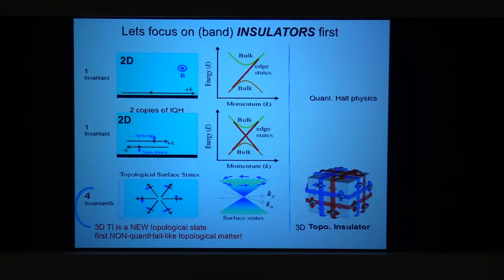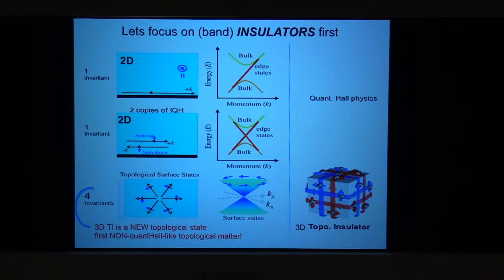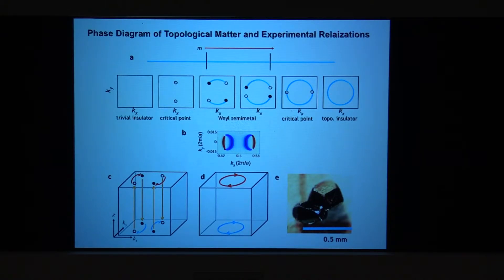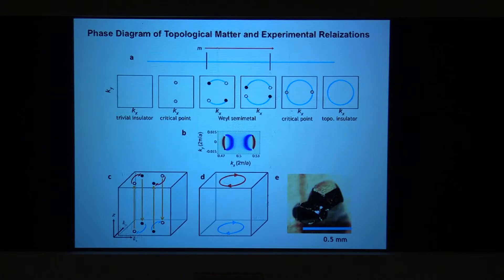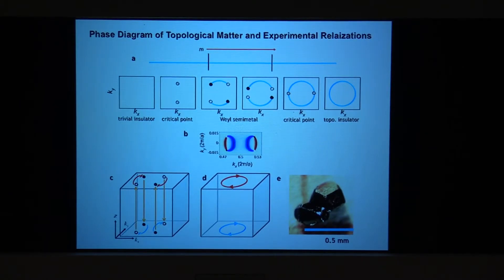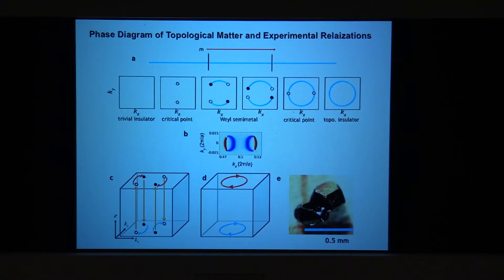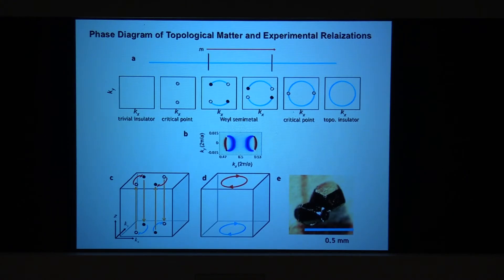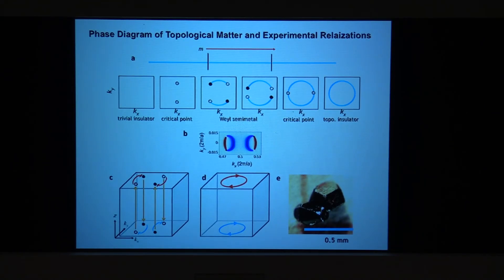Prof. Zahid Hasan, "Topological Insulators, Berry Phase and Helical Dirac Fermions", Part 2 of 4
"Topological Insulators, Berry Phase and Helical Dirac Fermions", Part 2 of 4
Prof. Zahid Hasan, Princeton University